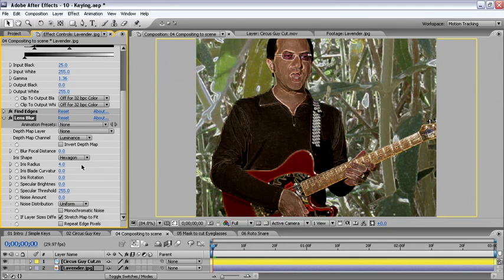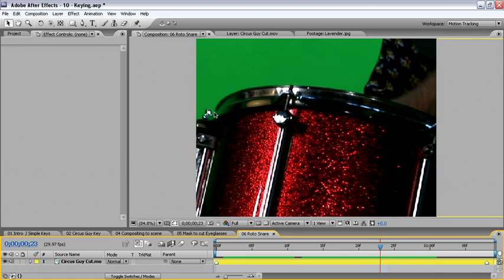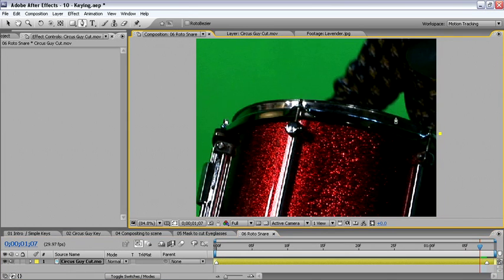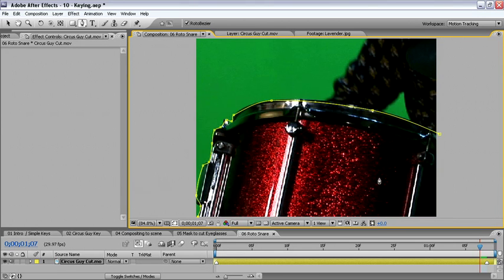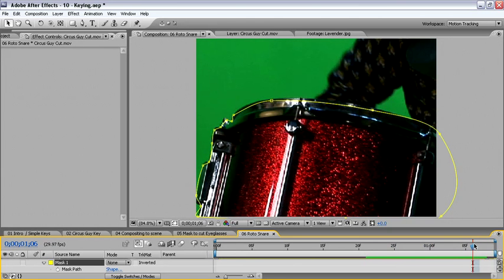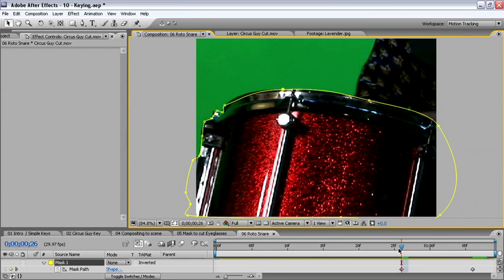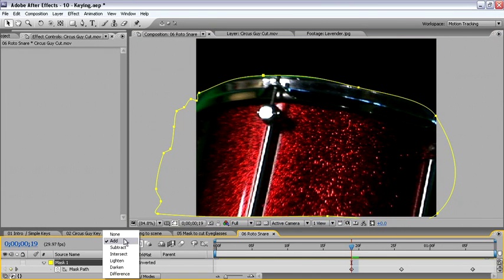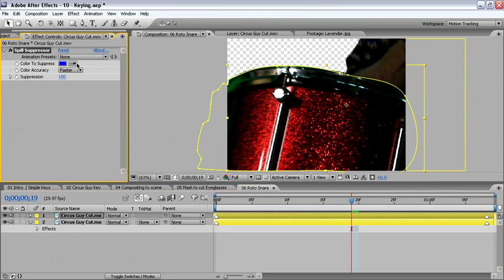10 After Effect Advance Tutorial CS3 Adobe (10/12)